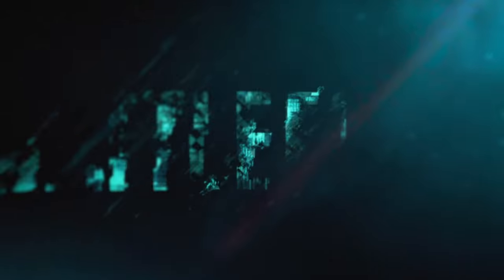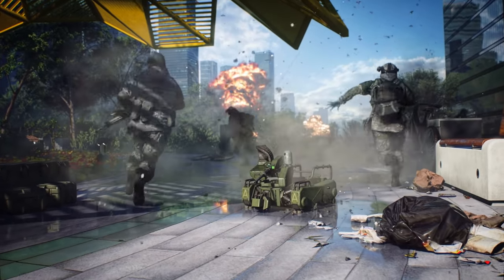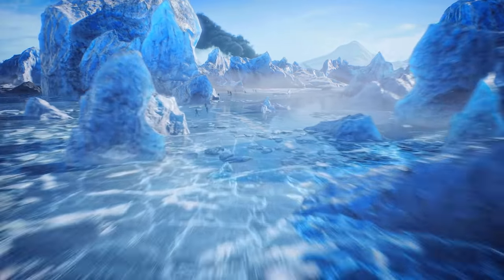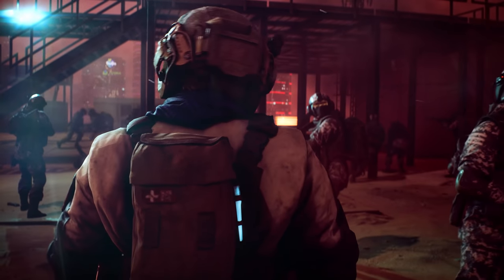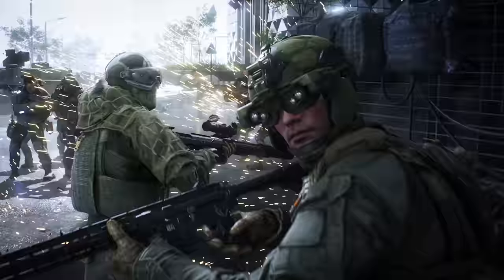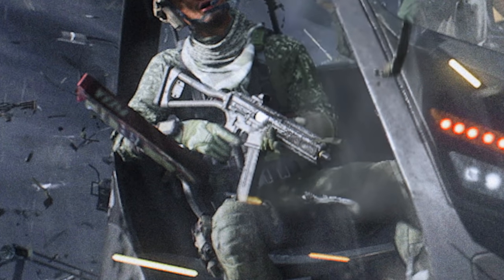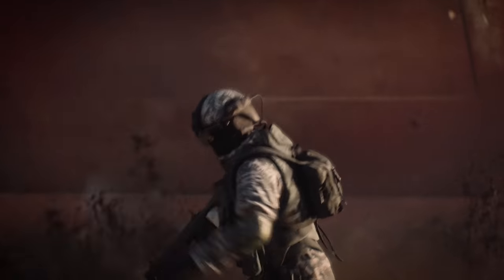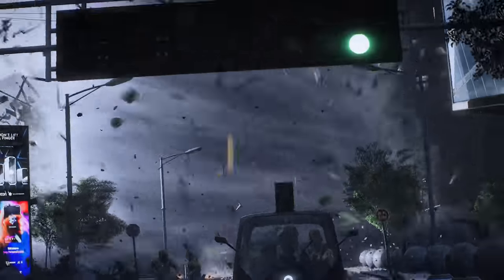Battlefield 2042 HIDDEN Details and SECRET INFO! (Weapons, Backstory & Easter Eggs)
Today we're looking through a bunch of Battlefield 2042 hidden details and secret info from the reveal trailer and the Battlefield website including Battlefield 2042 weapons, a backstory to the 2042 world and some Battlefield 2042 easter eggs as well! On Sunday June 13th, we will get our first look at Battlefield 2042 gameplay via the Battlefield 2042 gameplay trailer!

This channel is all about FPS gameplay, sniping, tips & tricks and guides! At the moment I'm really enjoying playing Call of Duty Warzone whilst we wait for Battlefield 2042 gameplay, details and information. I mainly do Battlefield 5 gameplay and Battlefield sniping on all the different games: Battlefield 5, Battlefield 1, Battlefield 4 and Battlefield 3. I often play solos, duos, trios and squads. I have over 1000 hours experience in every Battlefield and I hope to play more FPS games in 2021. I hope you enjoy my sniper gameplay and Warzone gameplay as much as I do making it.